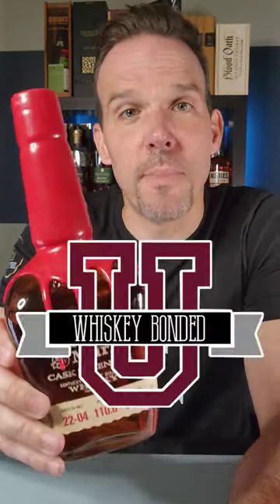Maker's Mark "Slam Dunks" - Whiskey Bonded University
What Is A Maker's Mark Slam Dunk?? Whiskey Bonded University. Basic information and facts for whiskey beginners.